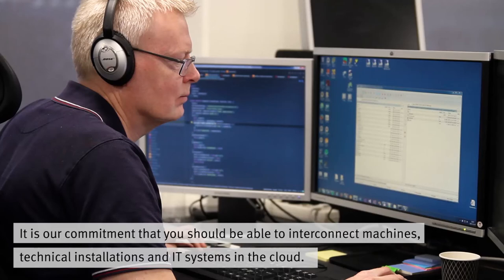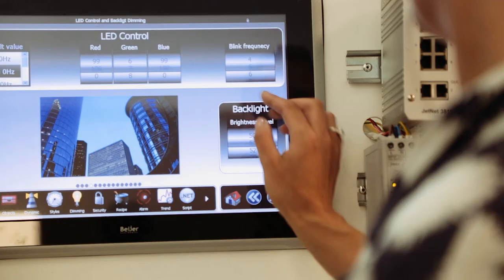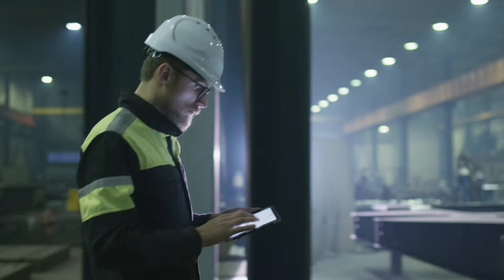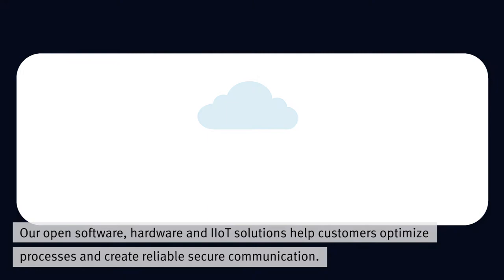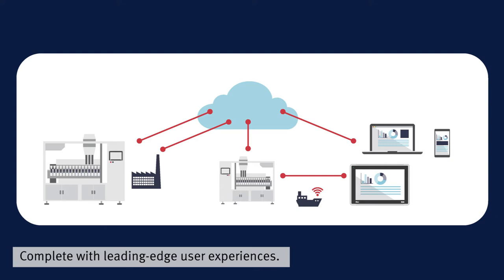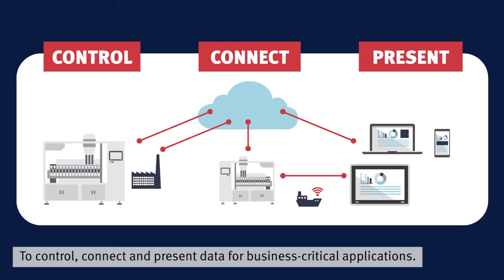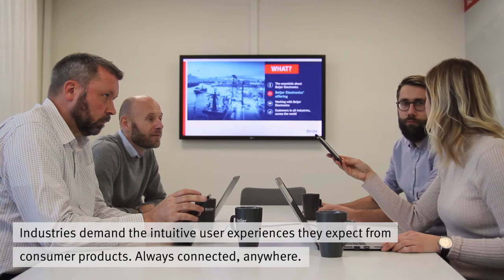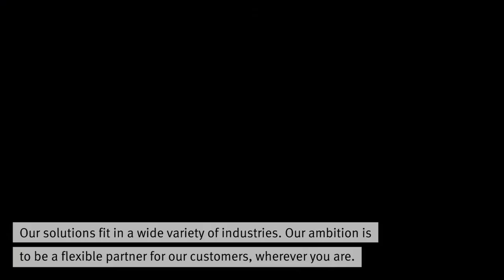Making the complex simple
Our open software, hardware and IIoT solutions help customers optimize processes and create reliable secure communication, complete with leading-edge user experiences. By making the complex simple, our passion is to work together with our customers to capture the opportunities of tomorrow.